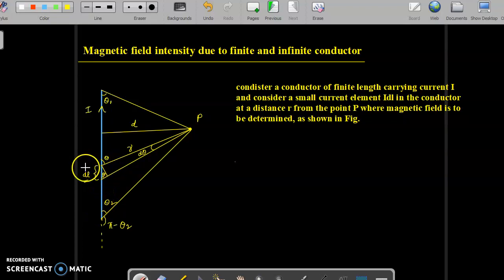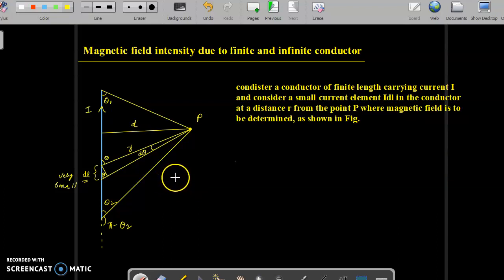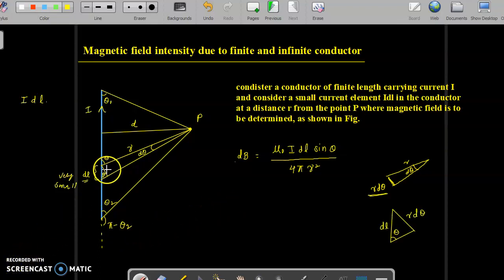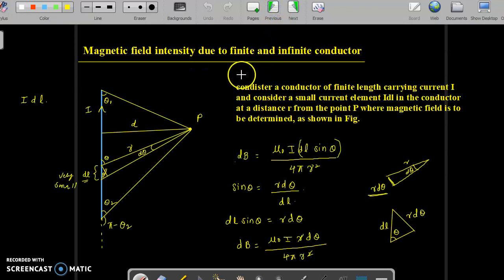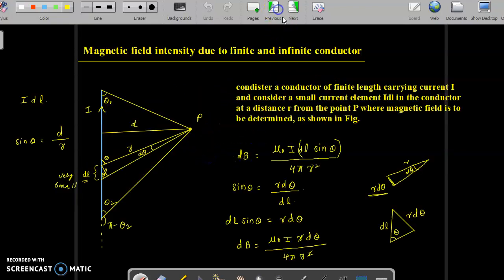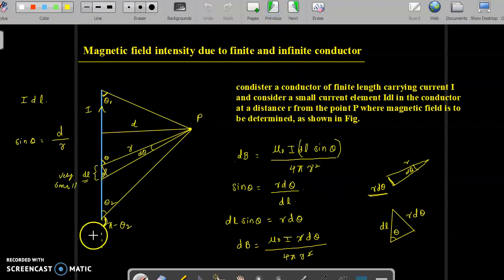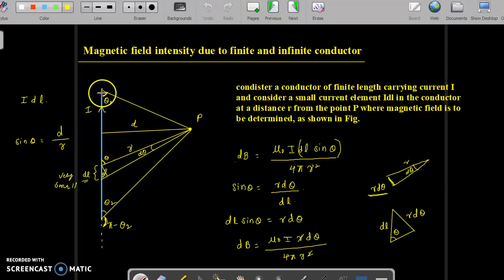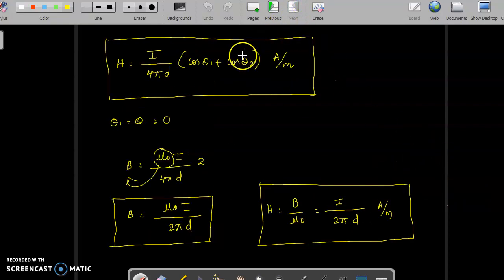KTU Electromagnetics Module-3 | Magnetic field due to finite and infinite long conductor